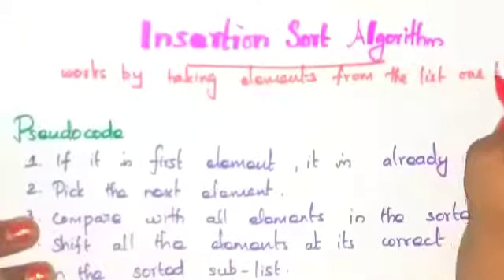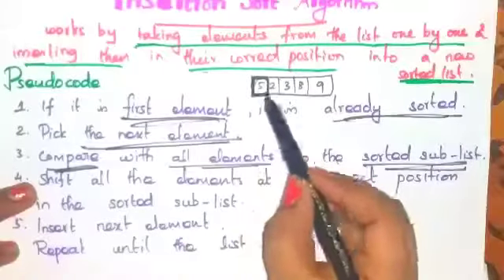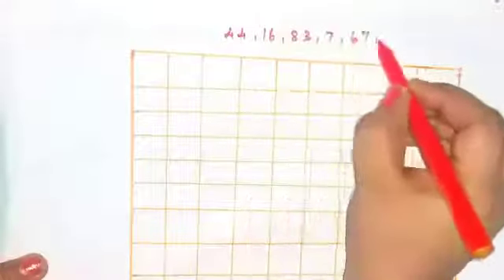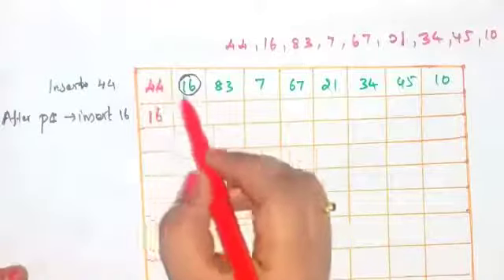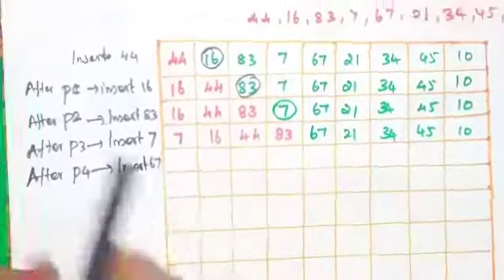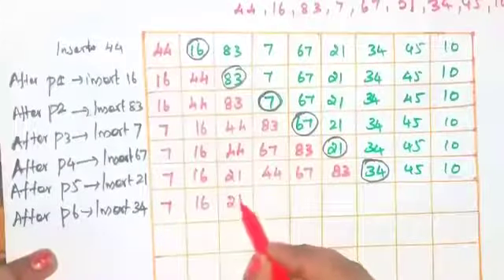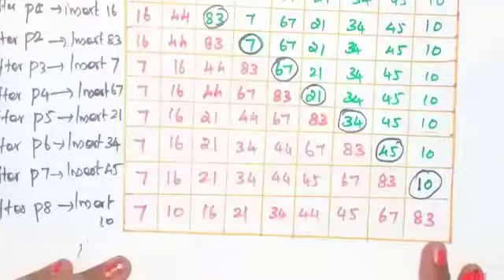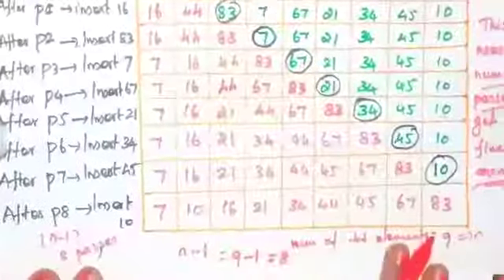chap 4 - 12 Computer Science Insertion Sort Algorithm